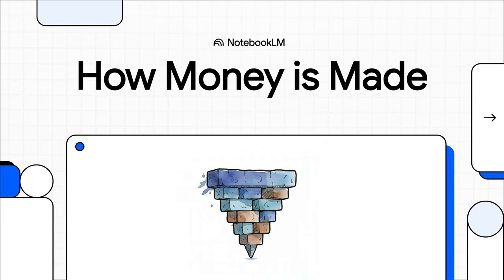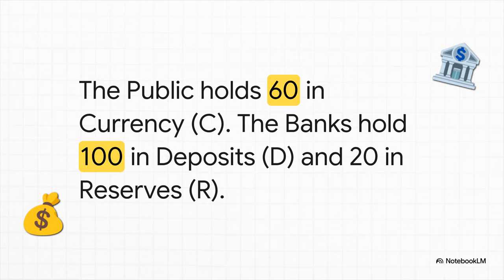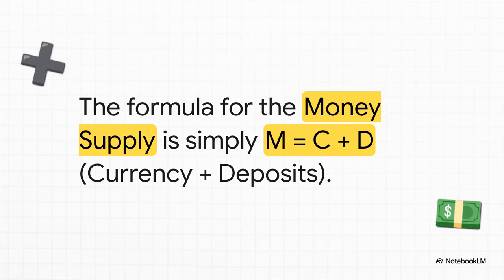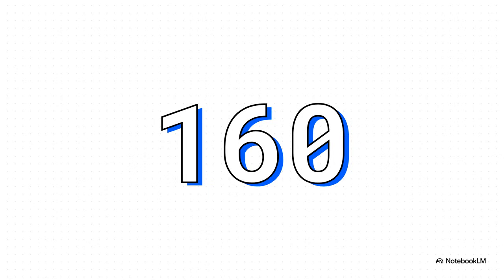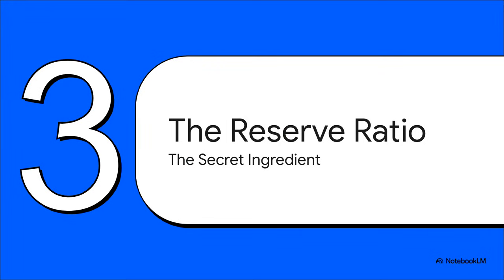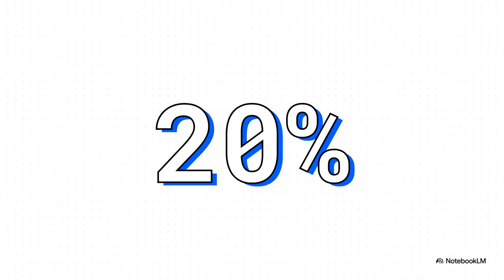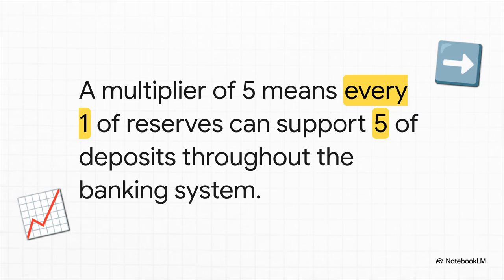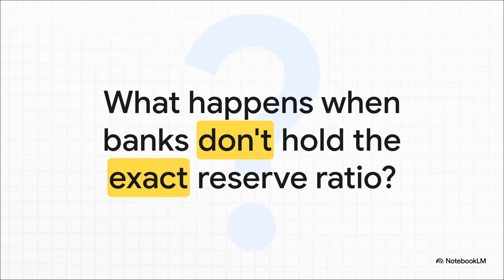From Monetary Base to Money Supply: The Money Multiplier Explained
This video explains how the total money supply in an economy is created. It breaks down the difference between the monetary base and the money supply, using simple numbers to show how banks transform a small amount of base money into a much larger supply of spendable money. The video introduces key concepts such as bank deposits, reserves, the reserve ratio, and the money multiplier, and shows step by step how fractional reserve banking works. It also highlights the assumptions behind the model and raises questions about what happens when real-world behavior differs from theory.